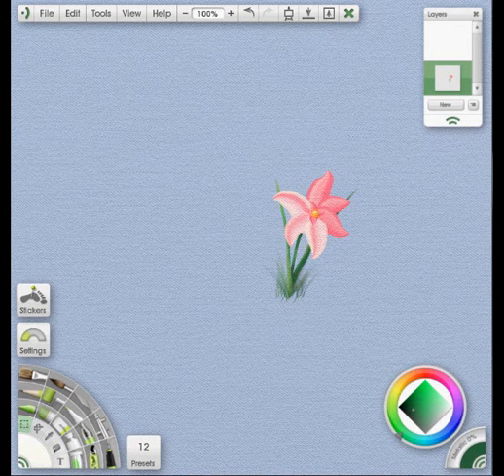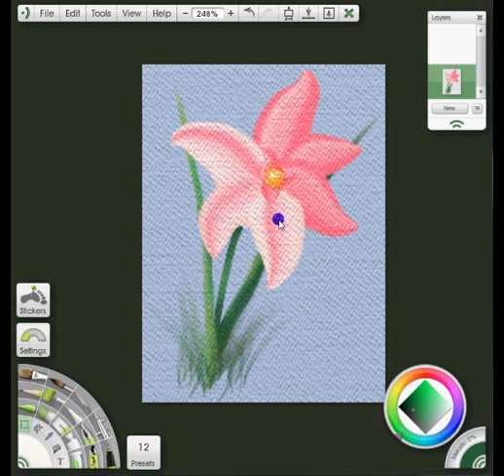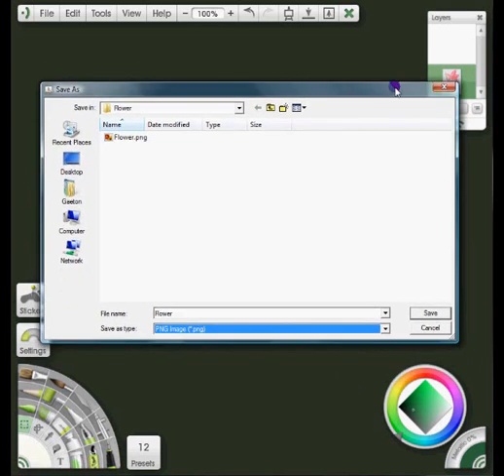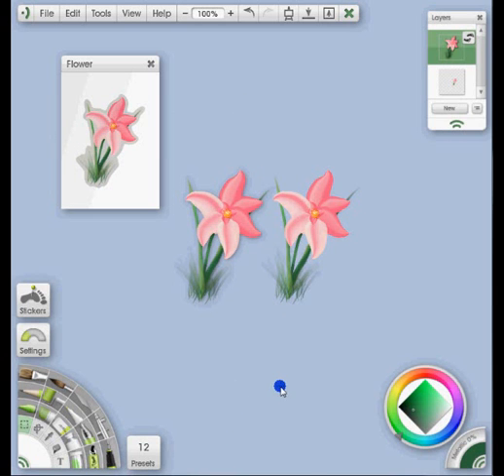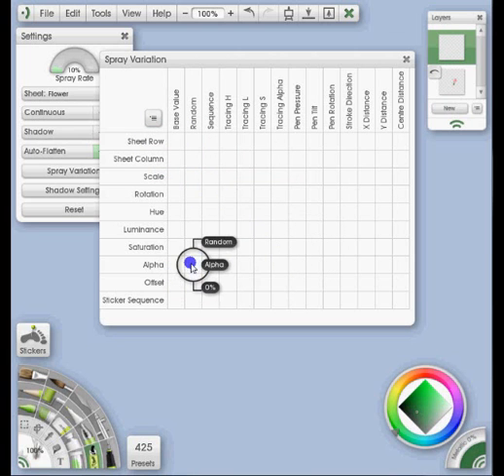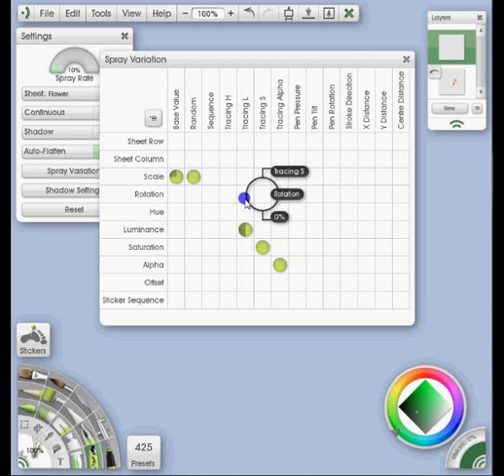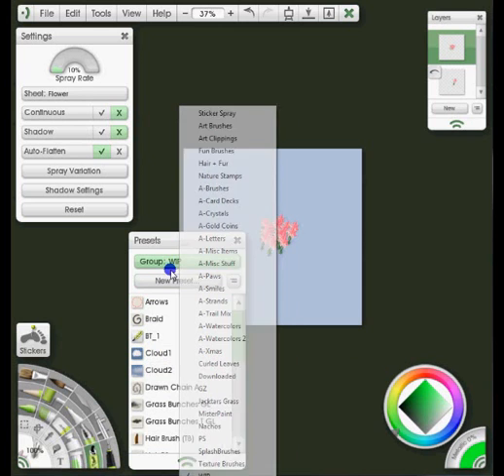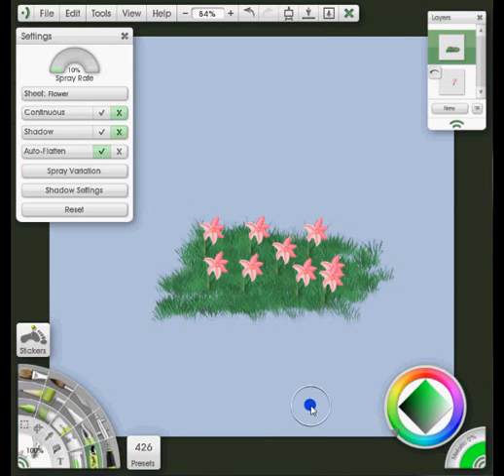Sticker Sheet creation - ArtRage Studio Pro (AR3)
This is a tutorial on how to create a single image sticker sheet in ArtRage Studio Pro and how to create a preset to use it with the Sticker Spray tool.